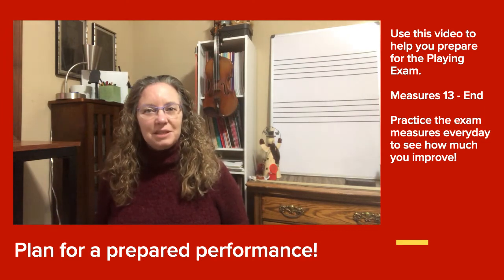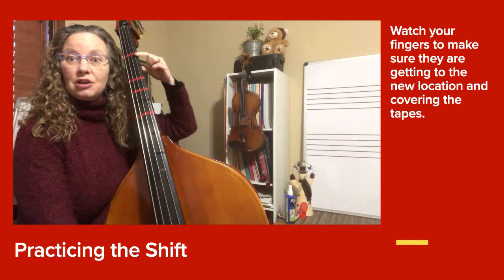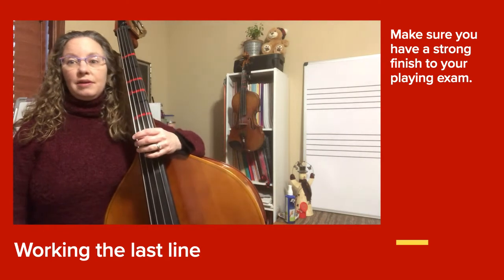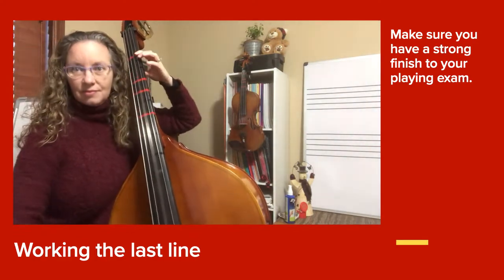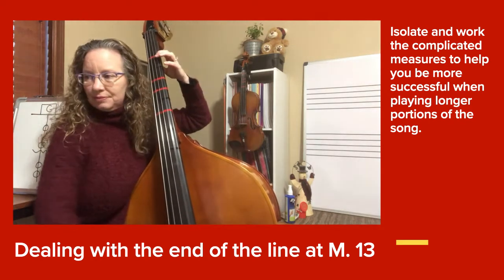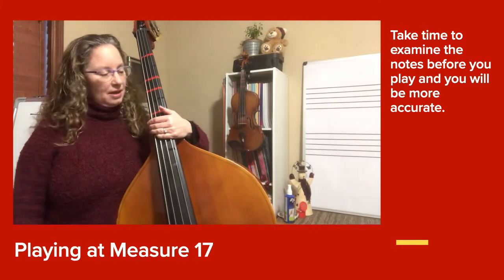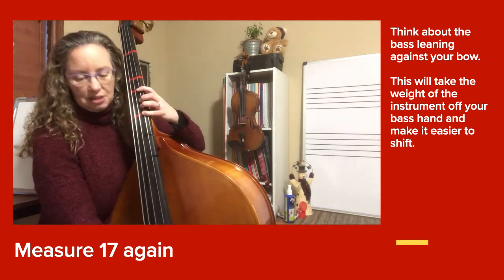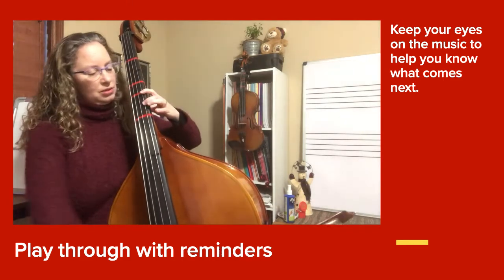Jazz in D Lesson #5 Bass